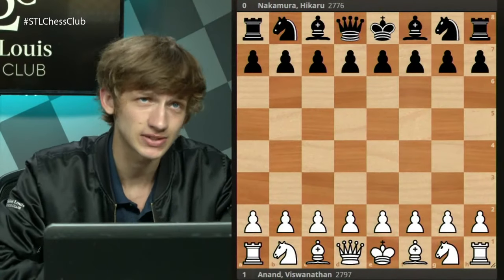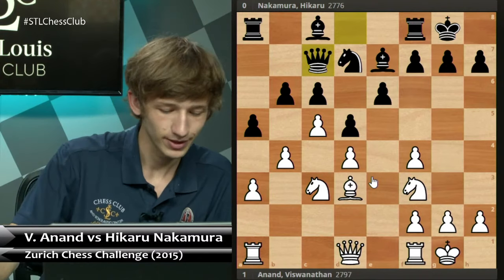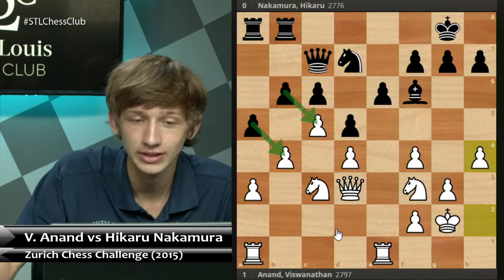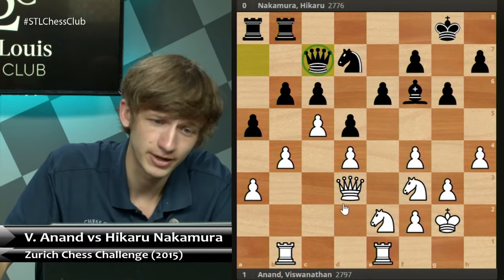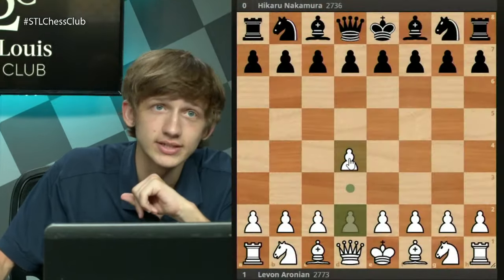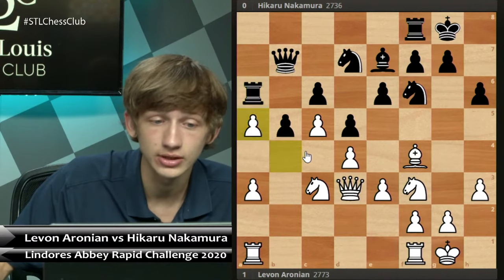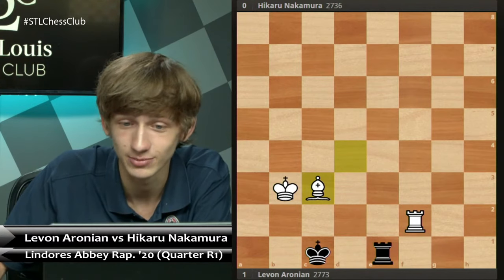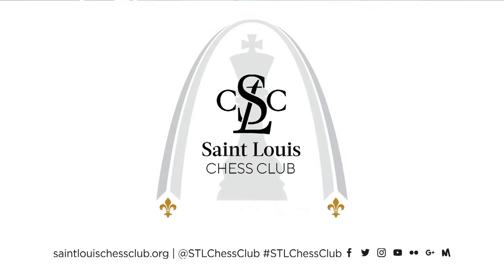Nakamura's Queen's Gambit Declined | Chess Openings Explained - NM Caleb Denby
National Master Caleb Denby teaches the Queen's Gambit Declined, as played by Hikaru Nakamura. Plus, learn how to beat it.

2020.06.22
Viswanathan Anand vs Hikaru Nakamura, Zurich Chess Challenge (2015): D37 Queen's Gambit Declined, classical variation (5.Bf4)
Levon Aronian vs Hikaru Nakamura, Lindores Abbey Rapid Challenge (2020): D37 Queen's Gambit Declined, classical variation (5.Bf4)